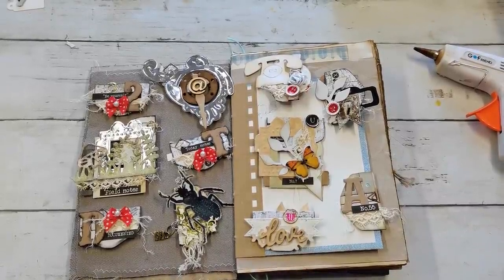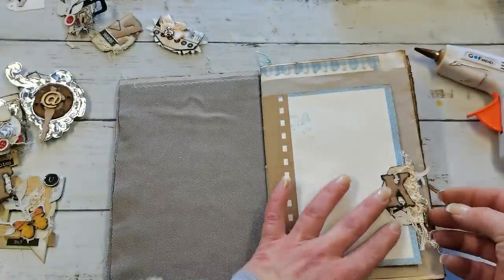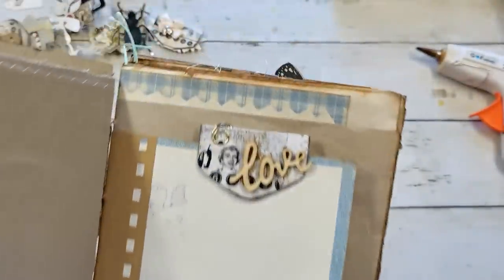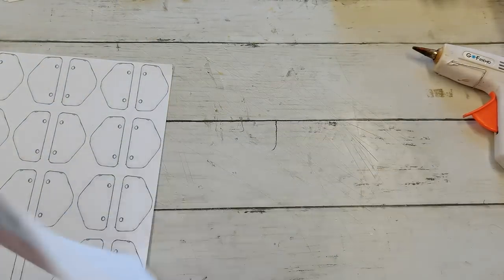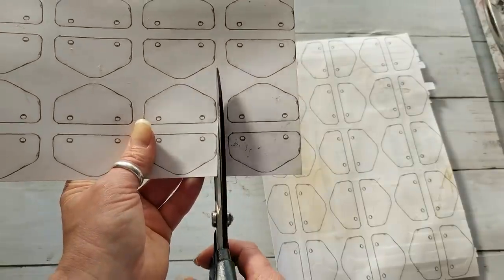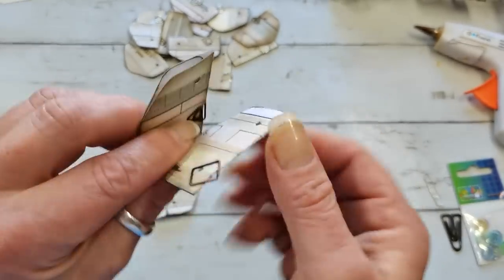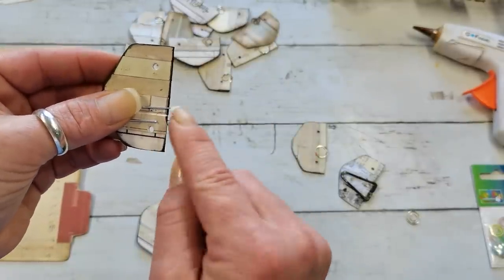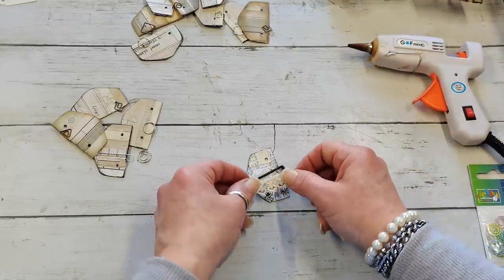Altered paper clips new amazing creative way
Small word strips used on my paper clips are from ATC digital collection:
and from new Office collection :

Brayer tool I purchased from Amazon
Washi tapes also from Amazon

I made just very short video with closer look on how these paper clips holds on the page and small explanation, just in case😉

Eva xx